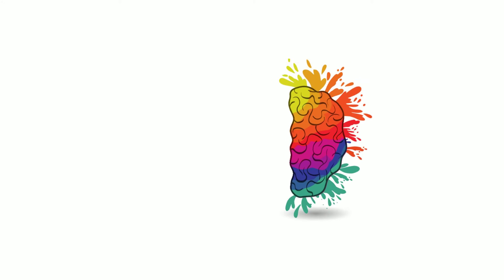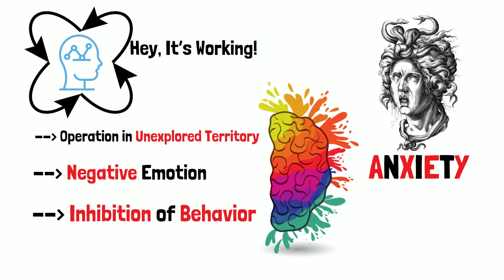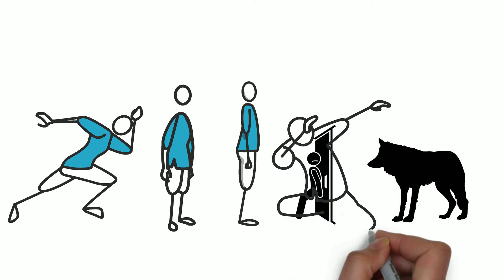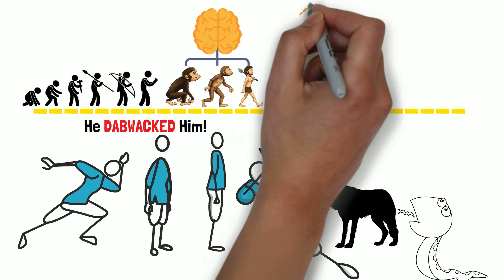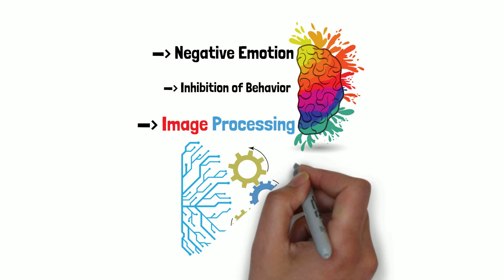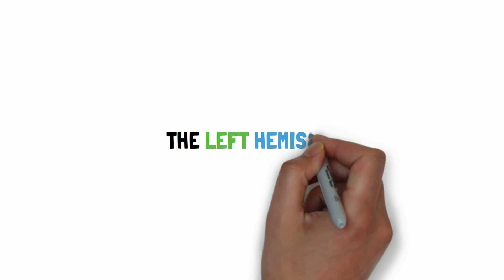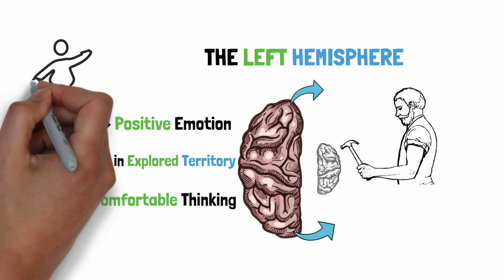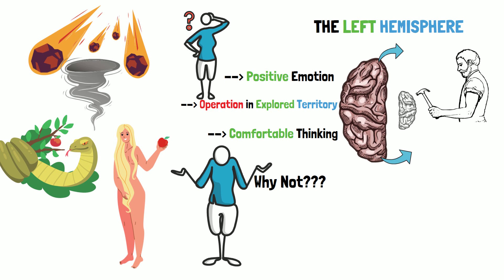The Left and Right Brain Hemispheres - Jordan Peterson on Their Roles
What do our left and right brain hemispheres do? What is each one responsible for? This clip is from a Jordan Peterson lecture where he briefly distinguishes between the two and the roles they play in our exploration of new ideas.

Audio Attributions: (@JordanBPeterson )
The original version of this audio has been edited in an attempt to compile some of its most significant segments. This version is an original creation and is not directly tied to the speaker. A direct link to the speakers YouTube channel and/or website is linked above.